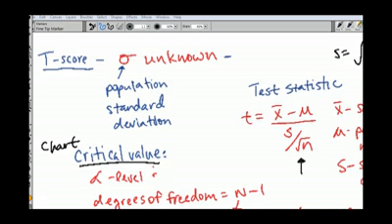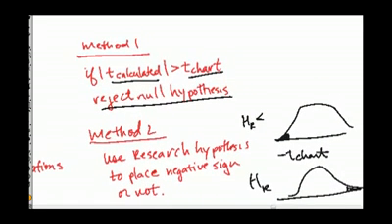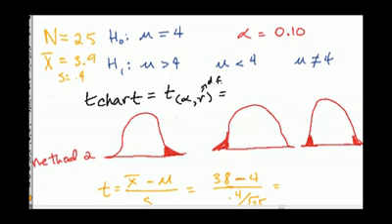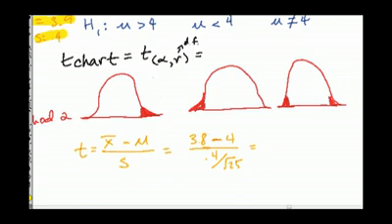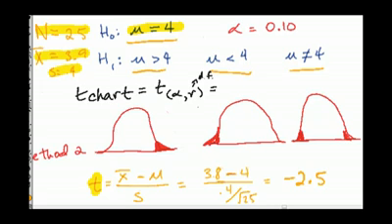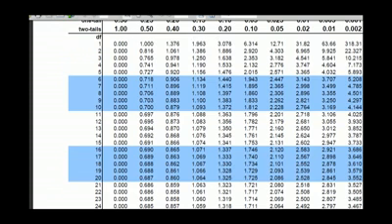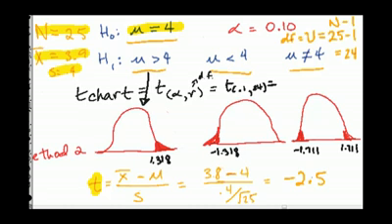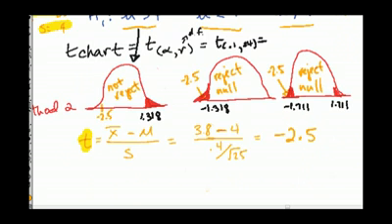[Math][Statistics]-T Score-Beginner Example Video